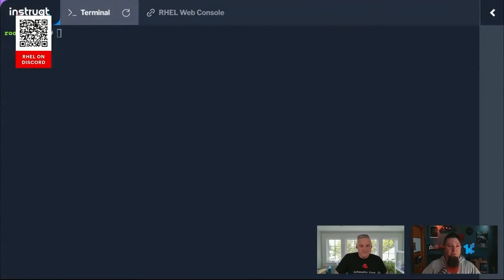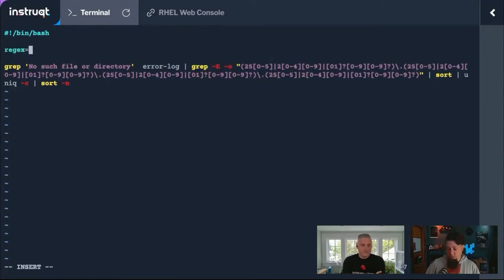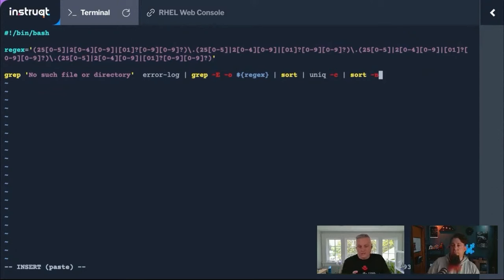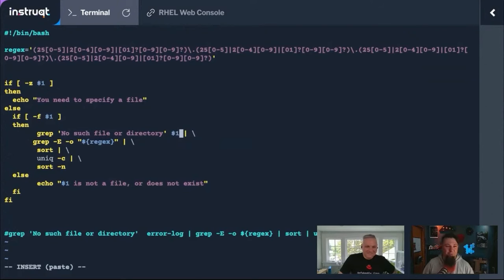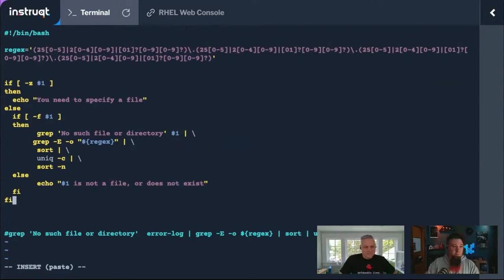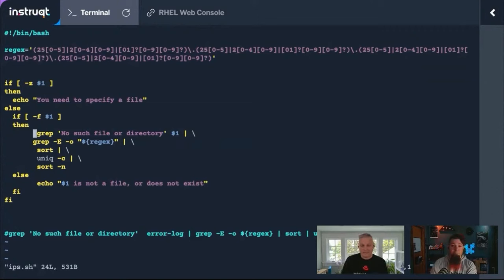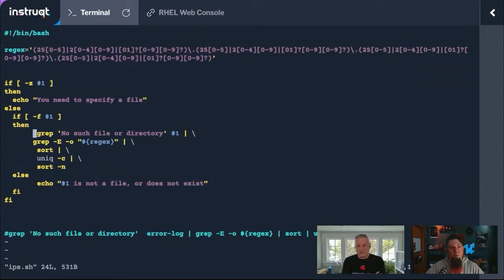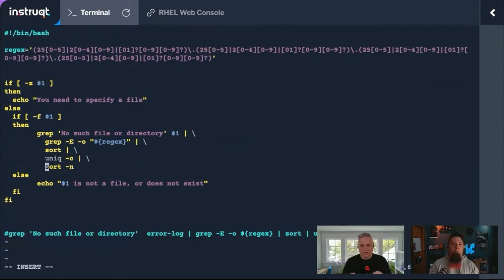Creating Reusable Scripts for Tedious Command Line Tasks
Learn the basics of using the command line. This tutorial will walk you through essential command line operations, helping you understand how to navigate and execute commands effectively. It is perfect for beginners looking to grasp command line interfaces.

Bash: Shortcuts and Scripting Tutorial for Linux | Into the Terminal 108

00:00 Introduction and Quick Notes
00:10 Crafting Regular Expressions
00:24 Using Command Line Tools
01:25 Creating a Bash Script
02:28 Enhancing Script Functionality
03:01 Using Environment Variables
05:59 Handling Script Arguments
08:58 Control Structures in Bash
09:45 Testing Conditions in Bash
10:59 Formatting Long Commands
12:08 Echo and Printf Commands